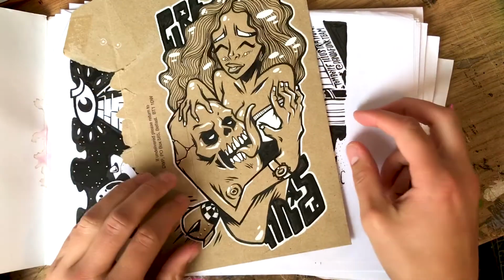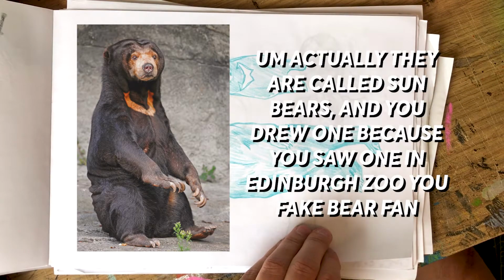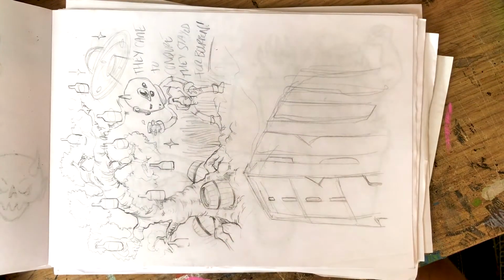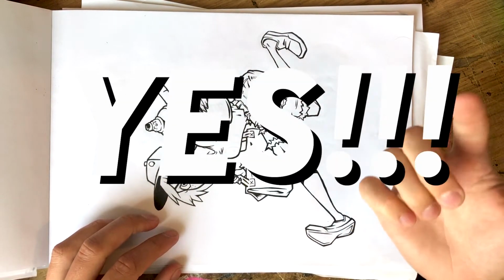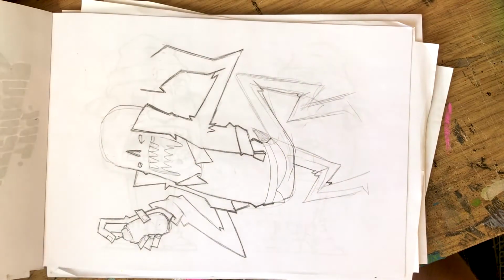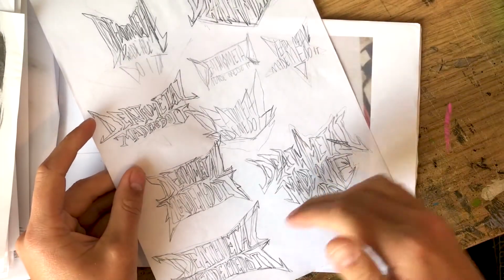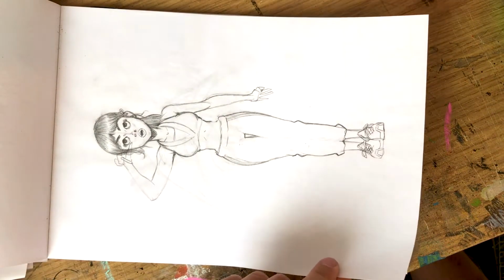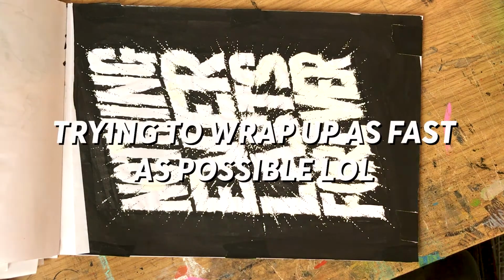Sketchbook Tour :00 By Tom Boyle Illustration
Hi all, here is a little experiment of me making my first sketchbook tour, it was pretty fun to make and I might be up for doing more but would love your feedback and criticism before I do! Hopefully it's interesting or fun and maybe even inspiring!

Other videos to check out!